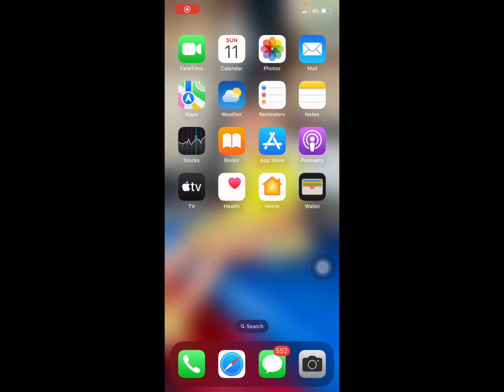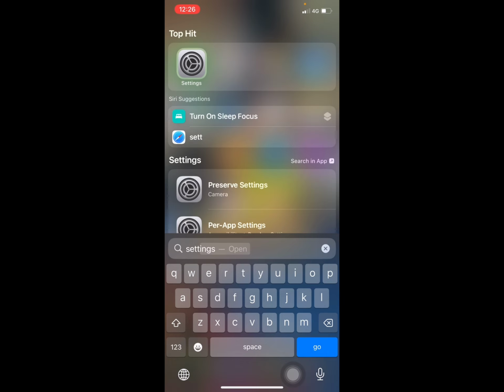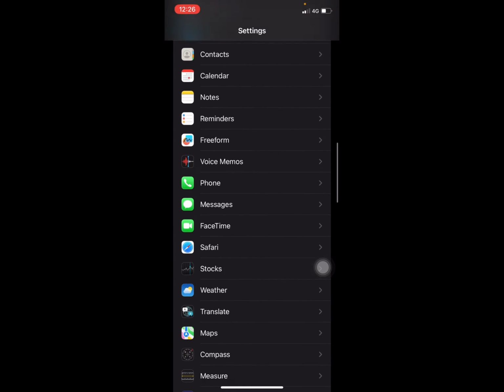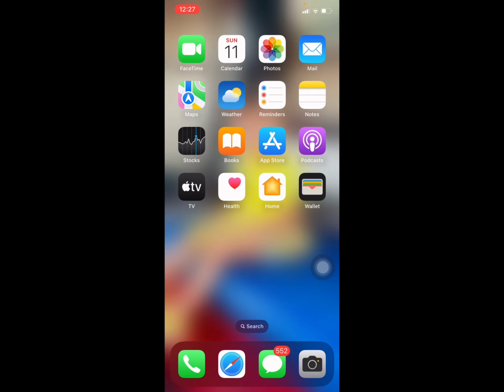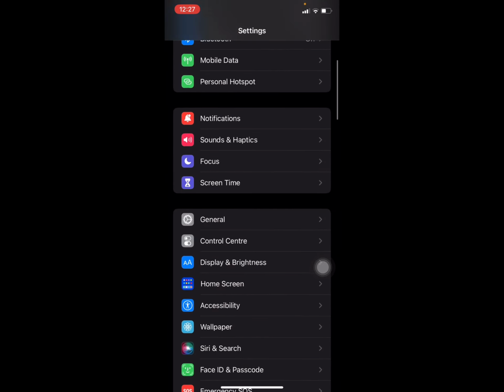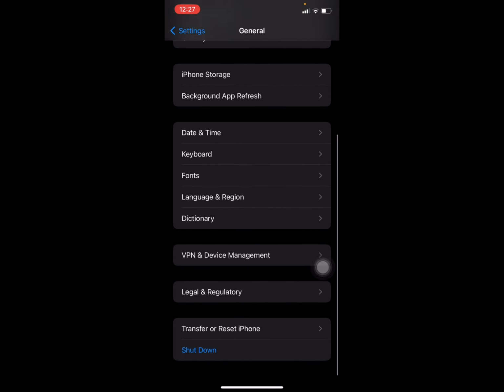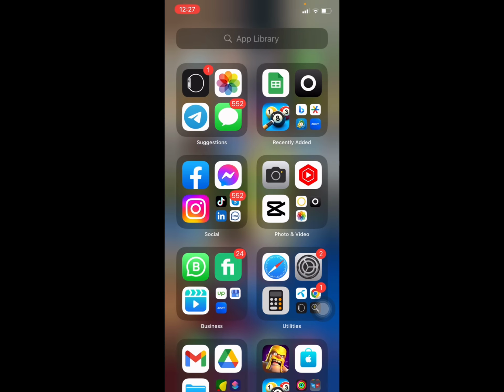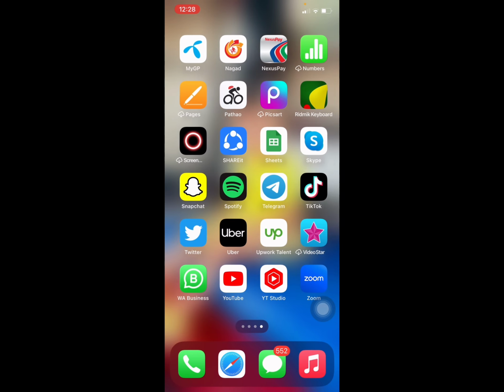Restore Setting icon iphone 2026 | Iphone setting icon missing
Lost Settings icon on iPhone/iPad and looking for a way to get the icon back? Read on this guide to see how to get the Settings icon back on iPhone/iPad easily.

0:03 Intro
0:15 type setting
0:32 2nd Method
1:30 Outro